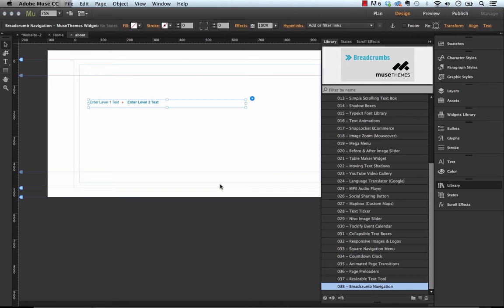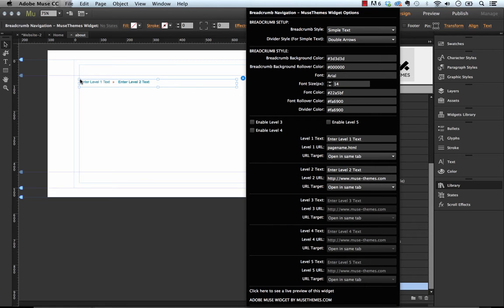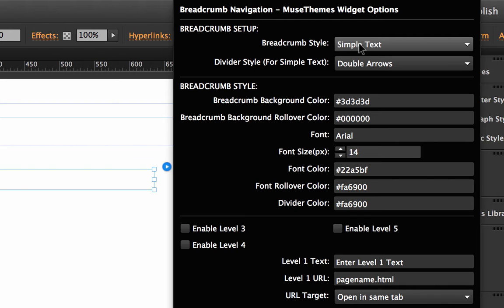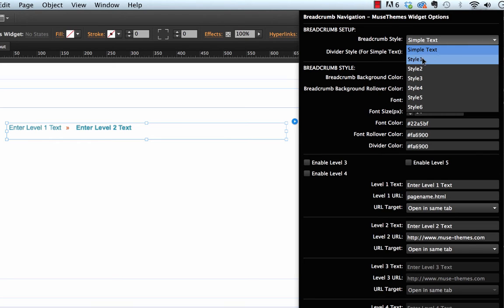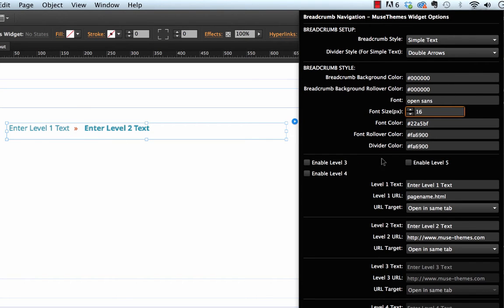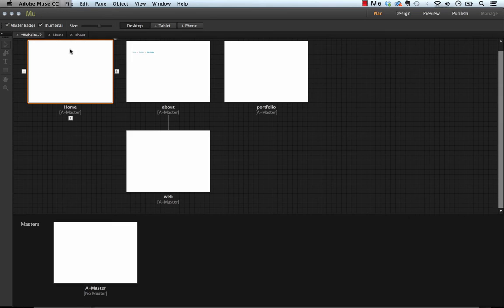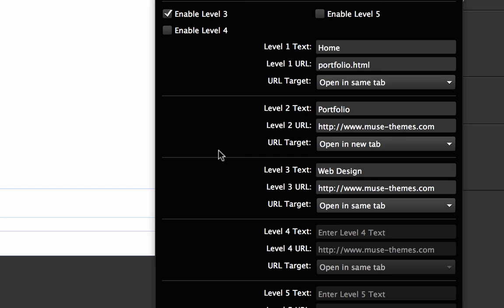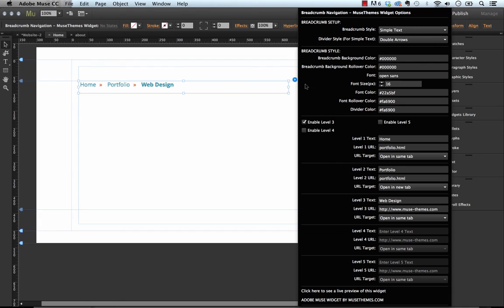Breadcrumb Navigation Widget | Tutorial by MuseThemes.com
Help your customers keep track of the location in your site using our Breadcrumbs Widget. This highly customizable tool leaves a stylish trail, showing users where they are and how to get home. With seven unique breadcrumb formats and the ability to enable up to five levels of navigation, visitors are encouraged to explore and will absorb more content.